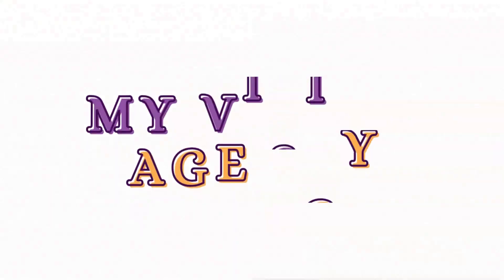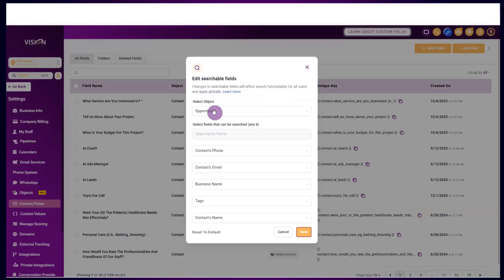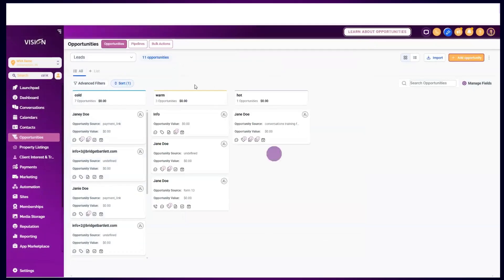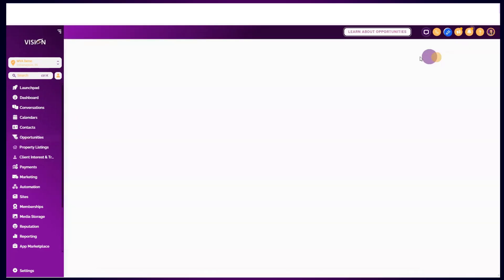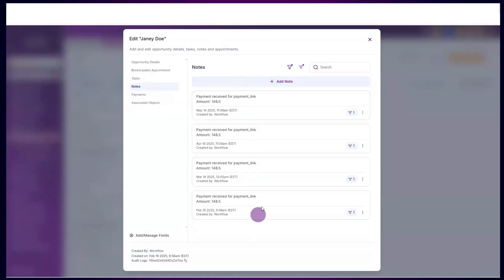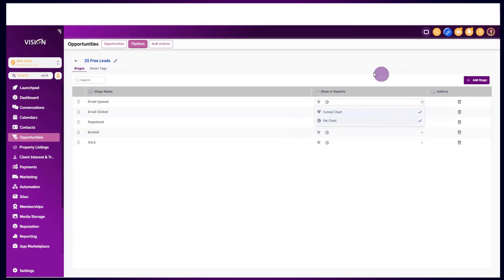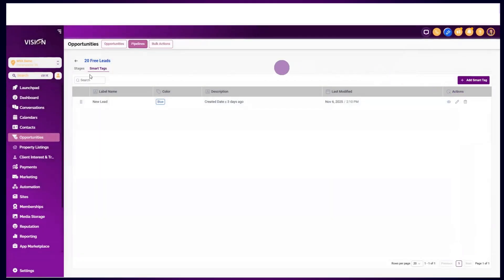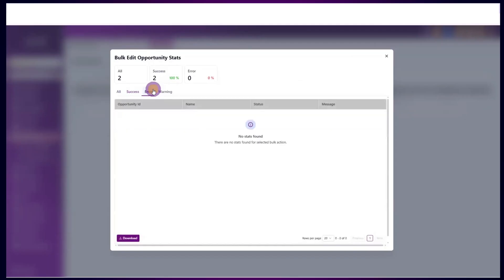How to Master the Opportunities Pipeline in HighLevel (Step-by-Step Tutorial)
Unlock the full potential of your HighLevel Opportunities Pipeline with this complete walkthrough designed to help you manage leads, tasks, and automations more effectively. In this video, I break down every tab, feature, and hidden setting—so you can organize, track, and convert with total confidence.

We’ll cover everything from setting up multiple pipelines to creating custom fields, managing smart tags, and triggering automated workflows. Whether you’re using HighLevel for sales, service delivery, or task management, this guide will show you how to make your pipelines work smarter, not harder.

You’ll learn how to customize your pipeline stages (cold, warm, hot), filter by users or sources, and perform powerful bulk edits to save time. We’ll also dive into smart tags—a brand-new feature that dynamically labels opportunities based on rules you define. Plus, you’ll see how to use automations to move cards, trigger workflows, and create or update opportunities from form submissions automatically.

If you’re serious about mastering your HighLevel CRM and building scalable systems for your clients or your own agency, this video is a must-watch.

Timestamps
00:00 Introduction to the Series
00:45 Understanding the Opportunities Pipeline
01:13 Customizing Your Pipeline Stages
01:28 Advanced Filtering and Sorting
02:20 Managing Opportunity Cards
02:57 Bulk Edits and Actions
04:58 Creating Custom Fields
07:49 Smart Tags and Their Uses
10:15 Managing Permissions
11:44 Automations and Workflows
13:34 Updating Opportunities via Forms
16:02 Conclusion and Final Tips

🔥 BUILD A PROFITABLE BUSINESS IN JUST 4 HOURS A DAY
Struggling with HighLevel? Learn my proven "4-Hour Workday" strategy to automate your business, master HighLevel, and reclaim your life without hiring a team. Get started now!

👇 CHOOSE YOUR PATH TO SUCCESS 👇

🚀 FOR SOLOPRENEURS & NEW USERS | The Solopreneur Plan
Get the tools, coaching, and AI automation you need to scale your business. Includes a HighLevel sub-account, live coaching, and our powerful AI Tool Suite.

🏆 FOR HIGHLEVEL EXPERTS | Get Certified
Become a top 1% HighLevel expert. Prove your expertise, win more clients, and get a free year of our Standard Membership with the annual plan.

💼 FOR AGENCIES | Resell Our AI Tools
Empower your agency by reselling our white-label AI Ads Manager and keep 100% of the profits. Includes everything in the Solopreneur plan plus the ability to create sub-accounts.

Get access to open office hours, free courses, powerful tools, and expert guidance from a community of over 6,000+ entrepreneurs.

🎙️ LEVERAGE AND LEAD PODCAST
New episodes drop every Friday at 2PM EST! Conversations on leadership, automation, and growth to help you build a thriving, automated business.

AI & Data Usage Restriction: This content is protected by copyright law. Use of this video's content, transcripts, or methodologies for artificial intelligence training, machine learning models, automated content generation, or data mining is expressly prohibited without explicit written permission.